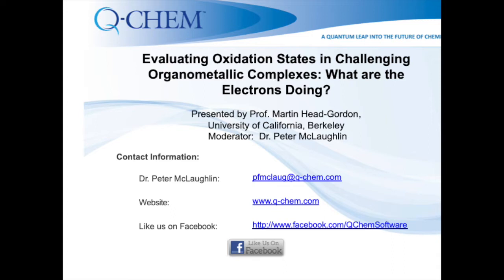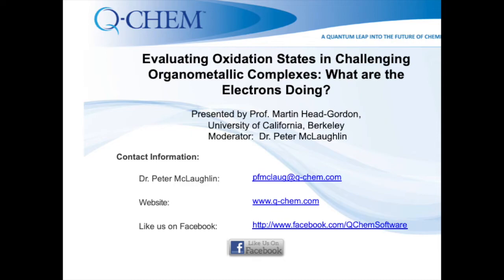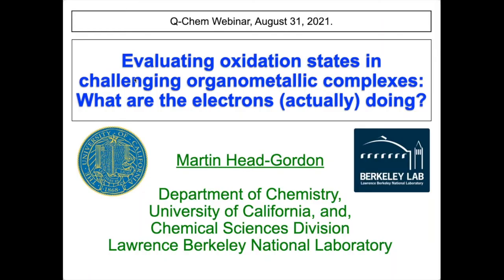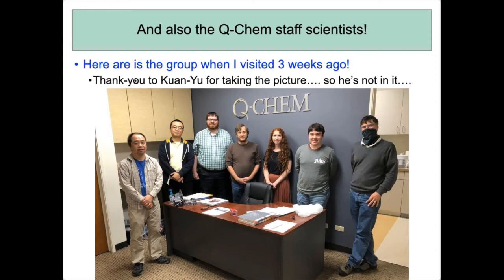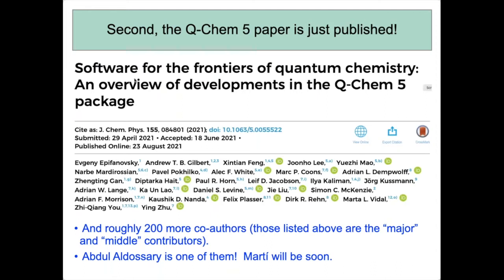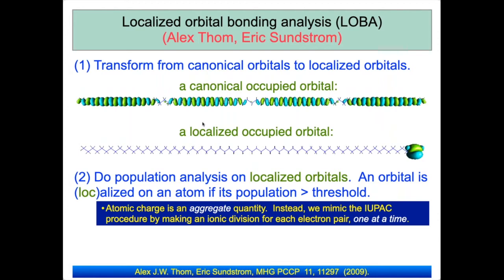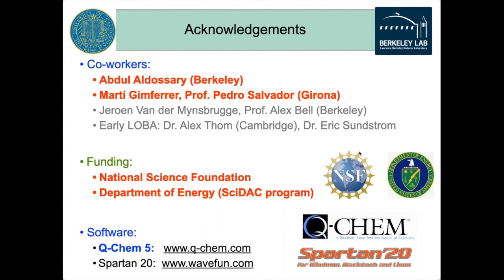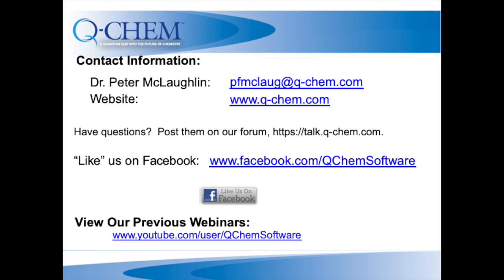Evaluating Oxidation States in Challenging Organometallic Complexes: What are the Electrons Doing?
Abstract:
Oxidation states are of great interest in organometallic complexes, especially when non-innocent ligands are involved, together with multiple redox states. How are reducing equivalents stored? How are unusual oxidation states stabilized? Standard approaches for probing metal oxidation states such as examining spin populations are useful but have clear limitations. Q-Chem contains some powerful and nonstandard tools that provide insight into the presence or absence of redox non-innocence and provide an answer to the oxidation state question. In addition, these methods also yield the relevant orbitals behind key metal-ligand interactions. One existing method and one new approach will be reviewed in this talk. Their performance will be illustrated on a wide variety of examples, many of which present challenges for the IUPAC prescription for oxidation states.

About the Presenter:
Martin Head-Gordon is the Kenneth S. Pitzer Distinguished Professor of Chemistry at the University of California at Berkeley and the Scientific Advisor to Q-Chem, Inc.  Dr. Head-Gordon's research group centers on the development of new electronic structure theory methods, and their implementation as efficient computer algorithms.  He is recognized with many awards, such as the Medal of the International Academy of Quantum Molecular Sciences (1998) and his election to the American Academy of Arts and Sciences (2011), the American Chemical Society Fellow (2012), and most recently, the Schrödinger Medal of WATOC (2020).

QUICKLINKS:

0:09 Speaker Introduction
1:08 A brief history of Q-Chem
2:00 Acknowledgement
4:49 Outline of Talk
5:20. Introduction - Oxidation States
6:55 Introduction - Ligand non-innocence makes oxidation states assignment non-trivial
8:23 Introduction - Oxidation states, from quantum chemistry: atomic changes?
9:38 Introduction - Oxidation states, from quantum chemistry: atomic spun densities?
11:21 Two useful oxidation states analysis tools in Q-Chem
11:34 Localized orbital bonding analysis (LOBA)
13:50 Testing the LOBA concept:  is there a threshold that reproduces accepted oxidation states?
15:53 A LOBA Clarity Index (CI) for the borderline cases
18:17 LOBA in action:  trimethyamine N-oxide
21:47 Oxidation states from localized orbitals (OSLO)
25:36 OSLO in action: Ferrocene; Fe(Cp)2
28:23 Interesting and challenging cases
29:04 [CU(CF3)4] :  CU(III) vs CU(I)?
36:16 Ni dithiolate complexes: (Some) trouble for LOBA
39:14 Ni dithiolate complexes: OSLO works well
41:44 Non-innocent NO ligand:  linear vs bent geometry
44:50 Classifying the carbenes:  OSLO works better than LOBA
46:40 LOBA and OSLO help show what the electrons are doing
48:50 Why we need to look at what the electrons are doing
52:29 Q&A